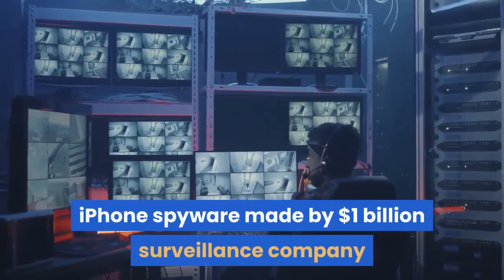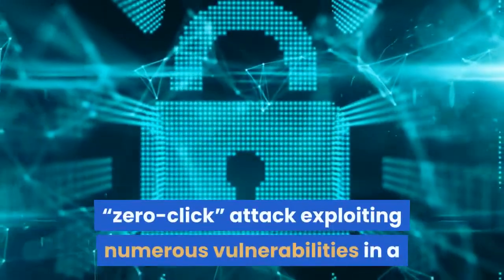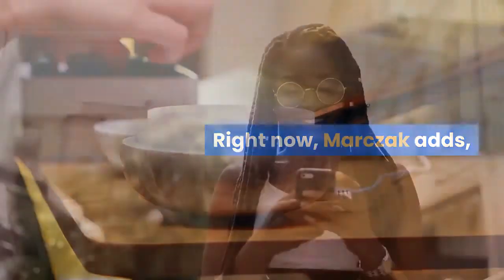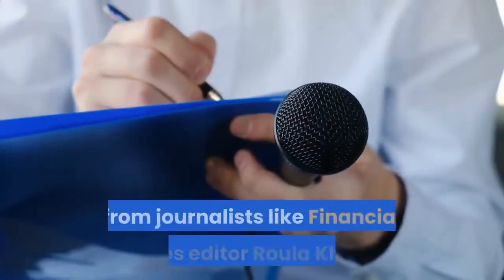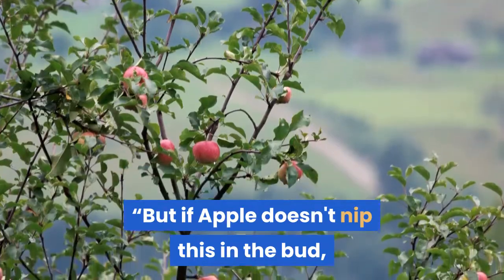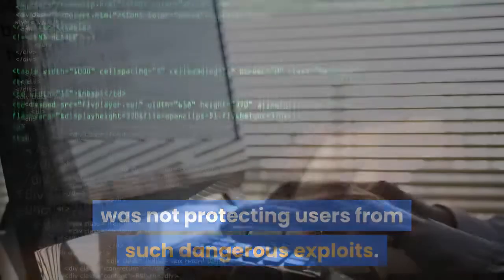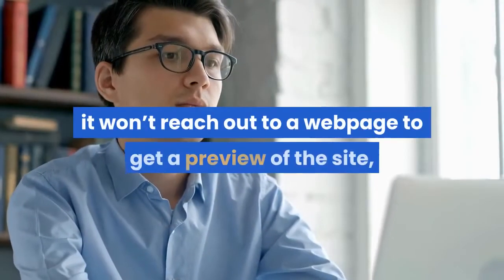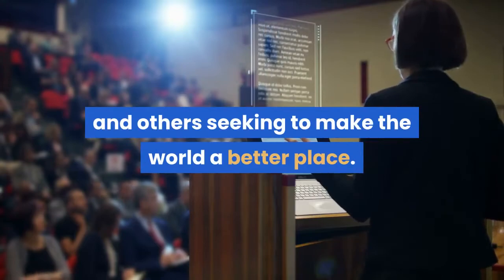Pegasus Spyware Does Apple Have ‘Major’ iMessage Security Problems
iPhone spyware made by $1 billion surveillance company NSO has exposed “major” issues in Apple iMessage security, according to a security expert who has spent years researching the Israeli business’ hacks. Reports from Amnesty International and Citizen Lab, following on from an alleged leak of data on 50,000 potential targets of NSO’s Pegasus spy tool, claimed that they had both seen a so-called “zero-click” attack exploiting numerous vulnerabilities in a fully-patched iPhone 12 Pro Max running iOS 14.6 in July 2021. That included hacks of iMessage. Bill Marczak, researcher at Citizen Lab, told Forbes that in some cases Apple’s iOS will automatically run data within iMessages and attachments, even when they’re from strangers, which could put users at risk.“That's a recipe for disaster,” he said. “Apple should consider implementing something similar to what Twitter or Facebook have for their DMs, where messages from strangers are somewhat hidden, and filtered into a separate pane by default.”Right now, Marczak adds, this isn’t a problem for the average iPhone user, as the target list acquired by nonprofit organization Forbidden Stories mainly focused on people at high risk of government surveillance, from journalists like Financial Times editor Roula Khalaf to people close to murdered journalist Jamal Khashogghi. Heads of state were also reportedly on the potential target list. NSO has repeatedly been called out in the last five years after its tools were seen targeting Mexican lawyers, Saudi activists and journalists across the world, though it claims its software is used to help governments catch the most egregious criminals like terrorists and pedophiles.“But if Apple doesn't nip this in the bud, these sorts of zero-click iMessage attacks will inevitably proliferate to less-sophisticated hackers, such as cybercriminals,” Marczak warned. He’d previously tweeted that an Apple security mechanism called BlastDoor, designed to segment content in iMessage in case it contained malicious links or code, was not protecting users from such dangerous exploits. He noted that some of the exploits abused ImageIO and its JPEG and GIF image parsing features. “ImageIO has had more than a dozen high-severity bugs reported against it in 2021,” he tweeted. Apple, however, believes its tech is doing a good job at protecting users from text-based attacks. For instance, the tech giant said that if a website link is sent to a user via iMessage, it won’t reach out to a webpage to get a preview of the site, and only accepts a static preview image from the sender. BlastDoor will treat these as untrusted and any code from those sites that launches should only run in a separate, protected part of the operating system. That should block any hacks being launched by a website link.“Apple unequivocally condemns cyberattacks against journalists, human rights activists, and others seeking to make the world a better place.